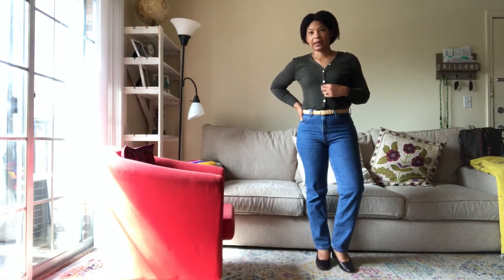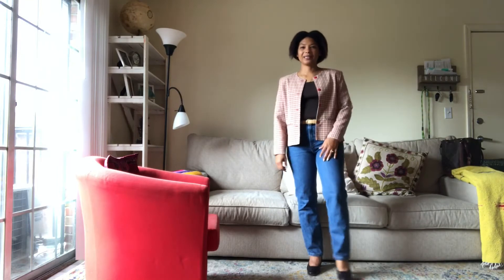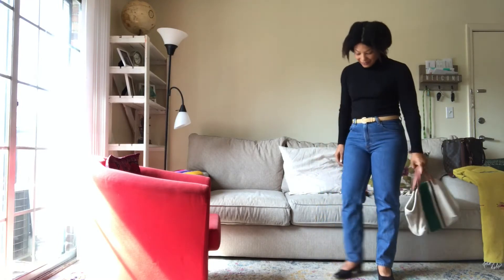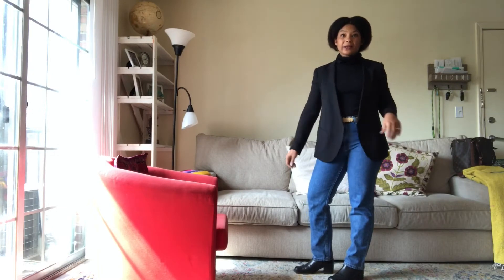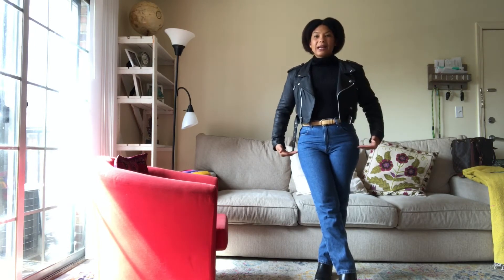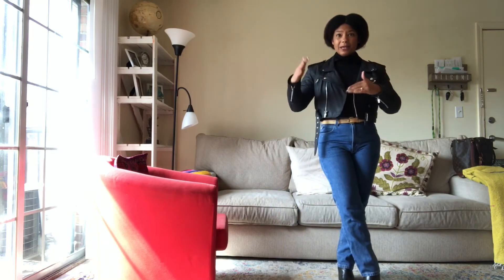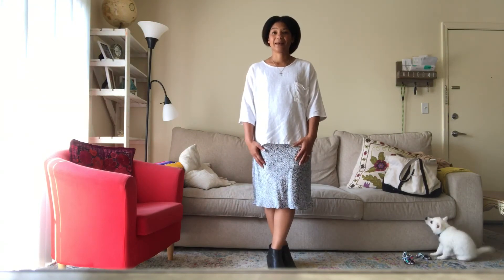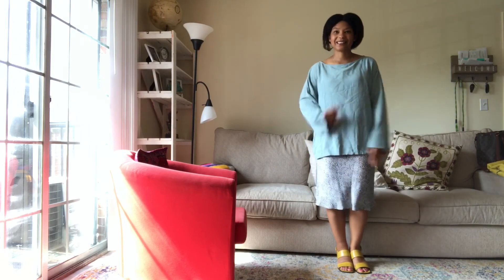More Fall Transition Outfit Inspiration from a Capsule Wardrobe!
Fall outfits from a capsule wardrobe